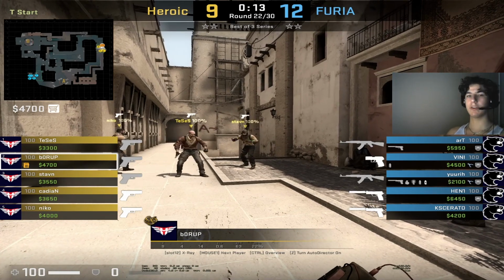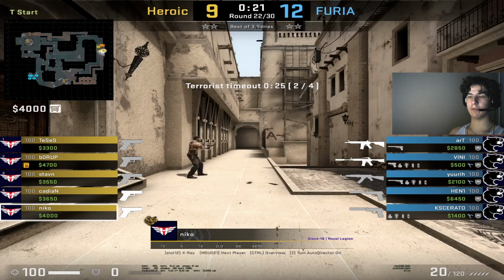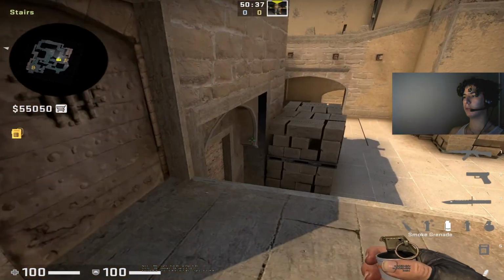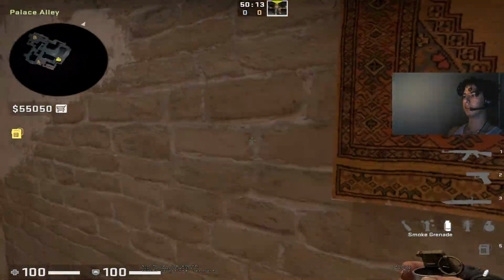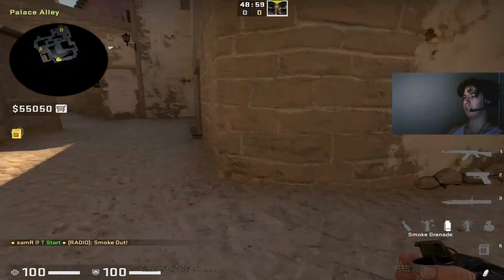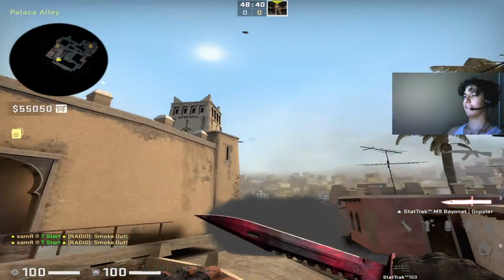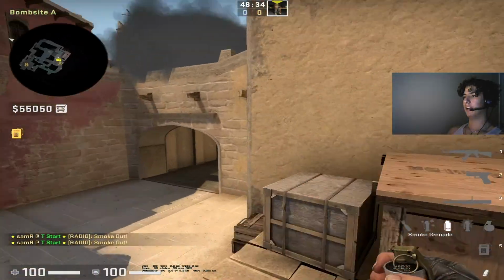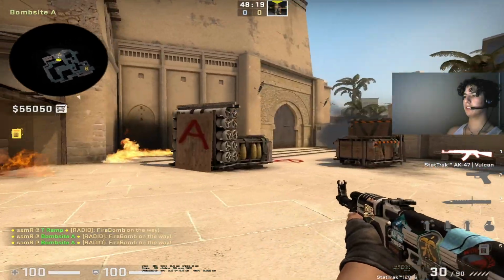HEROIC'S A SITE RUSH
From IEM Global Challenge 2020 (Heroic VS Furia) BO3

Practice Server Config:
sv_cheats 1;
mp_limitteams 0;
mp_autoteambalance 0;
mp_roundtime 60;
mp_roundtime_defuse 60;
mp_maxmoney 60000;
mp_startmoney 60000;
mp_freezetime 0;
mp_buytime 9999;
mp_buy_anywhere 1;
sv_infinite_ammo 1;
ammo_grenade_limit_total 5;
bot_kick;
mp_warmup_end;
mp_friendlyfire 0;